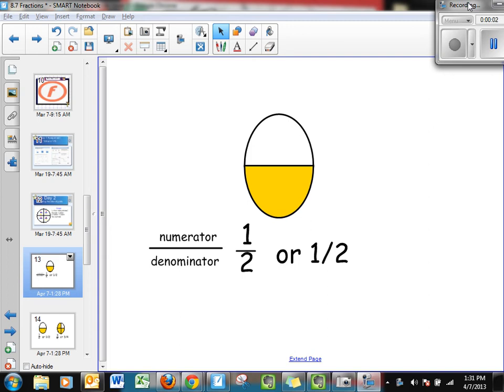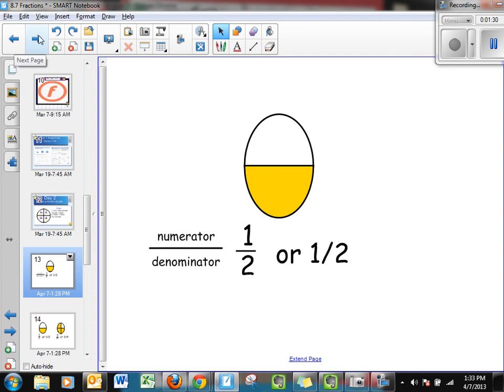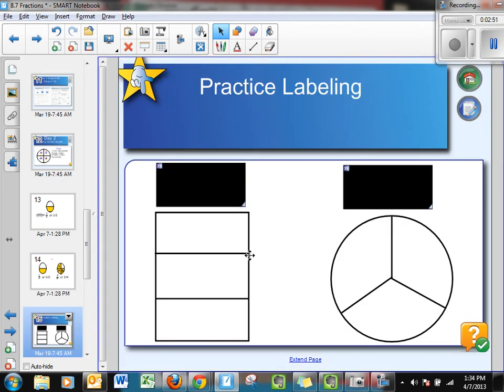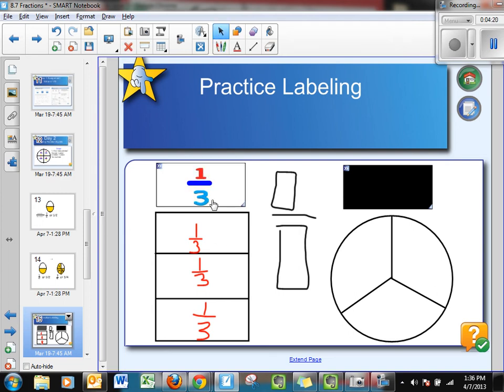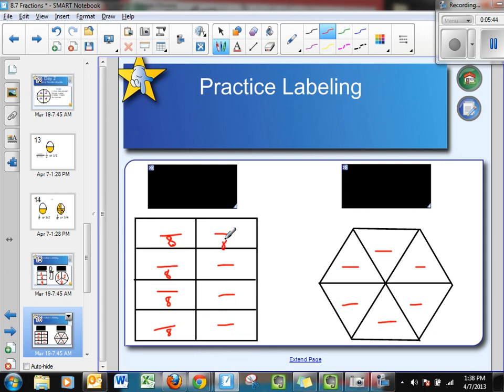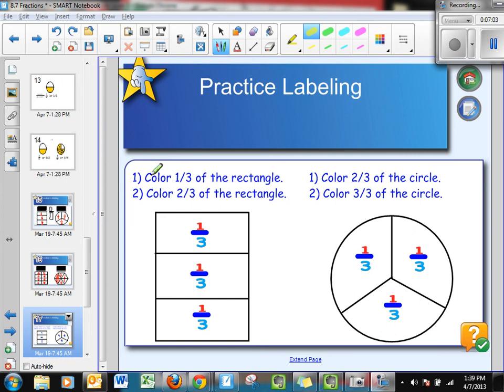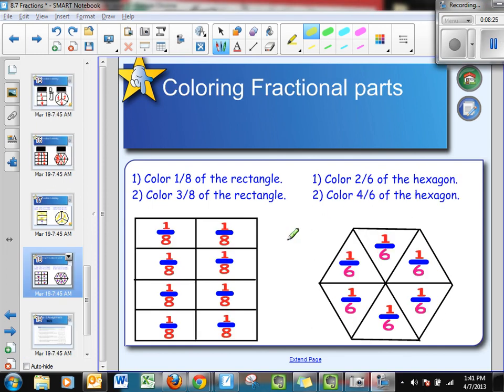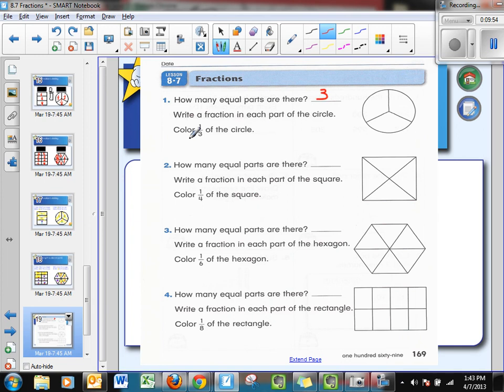8.7 Fractions Day 2